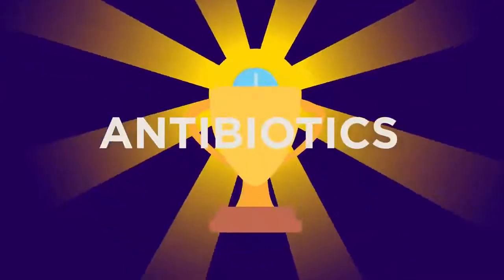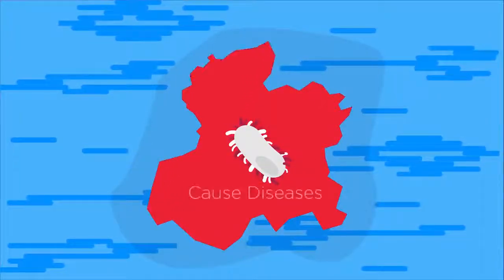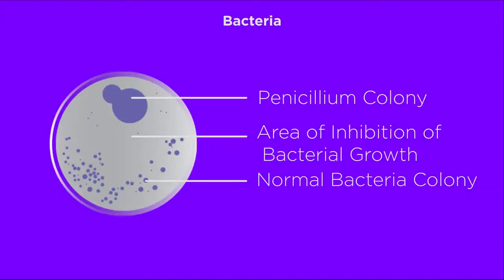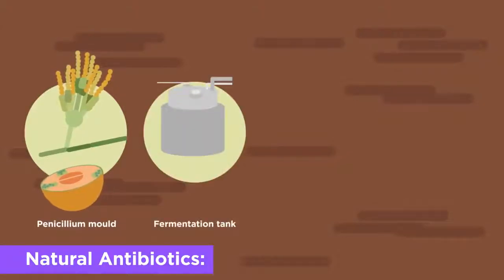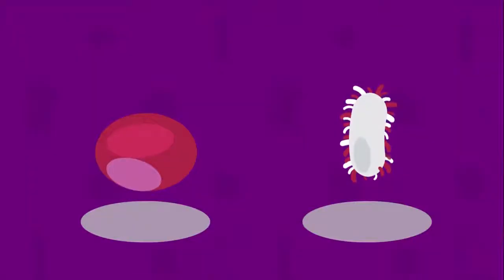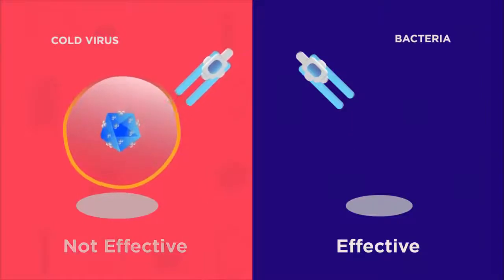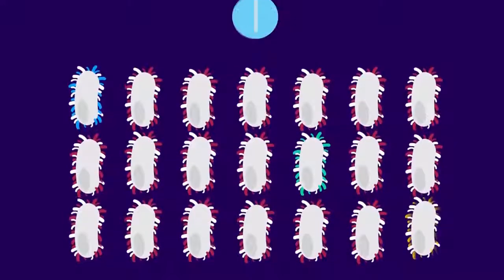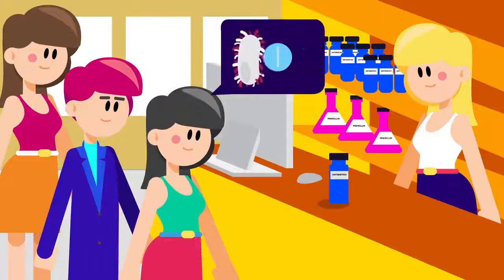Antibiotics in human body_720p